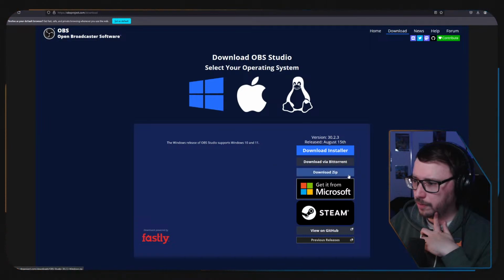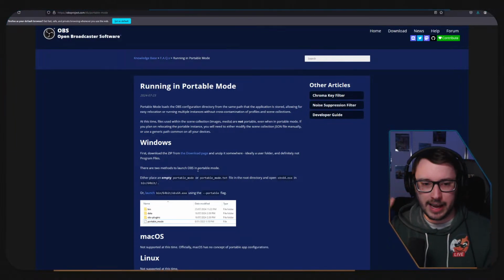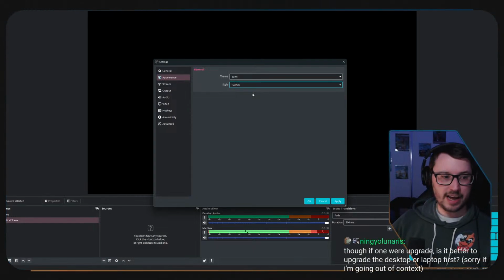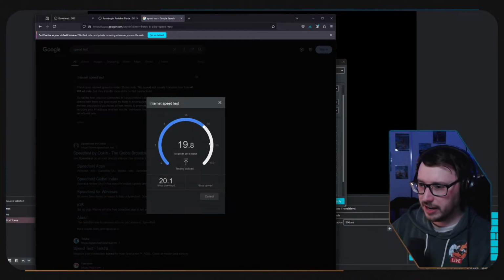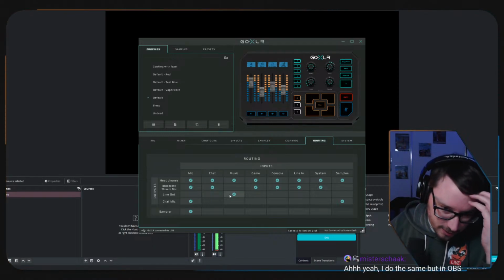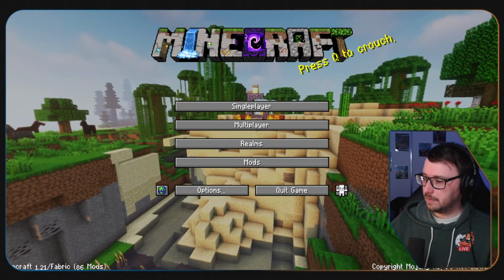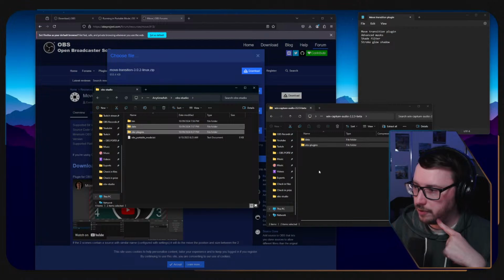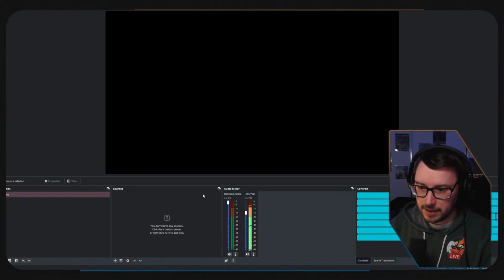How to: OBS from the start... plugins and all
In this episode, go through from start to finish ALL of the OBS settings, scene's and plugins. If you are a new creator or streamer then you can find out how to start right here.

Plugins used:
Move transition plugin
Advanced masks
Shade filter
Stroke glow shadow
jrDockie
Aitum Verticle
Aitum Multistream